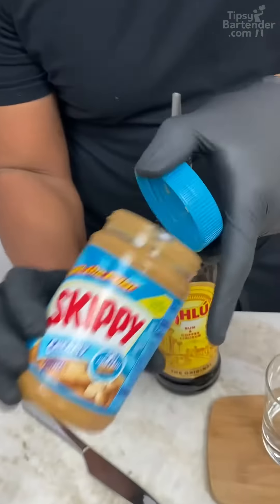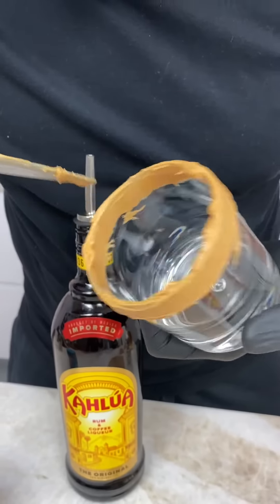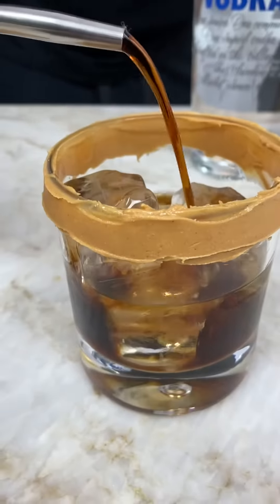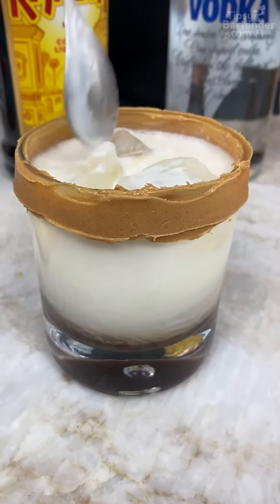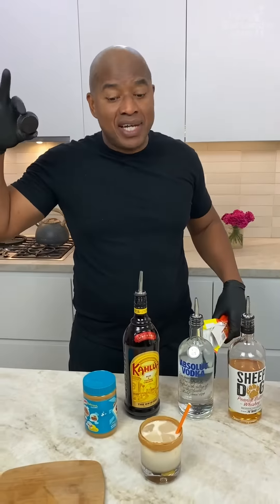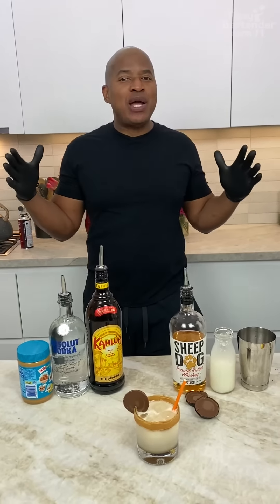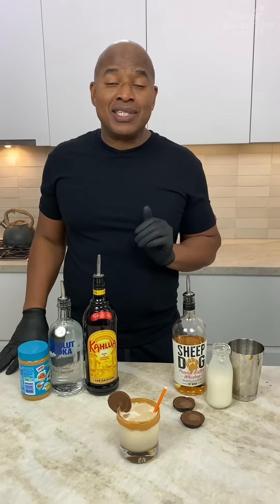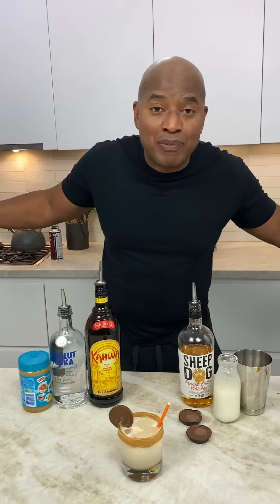Peanut Butter White Russian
Vodka
Peanut Butter Whiskey
Coffee Liqueur
Milk
Peanut Butter
Reese's Peanut Butter Cupe

MAILING ADDRESS:
Tipsy Bartender
8581 Santa Monica Blvd #547